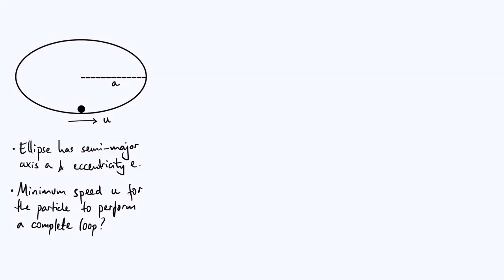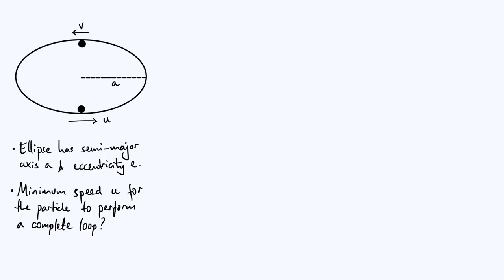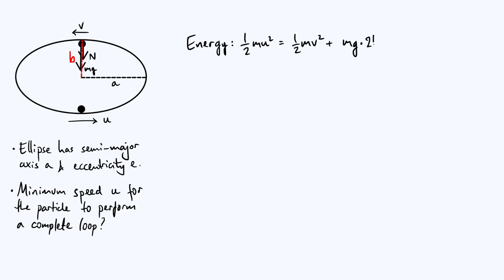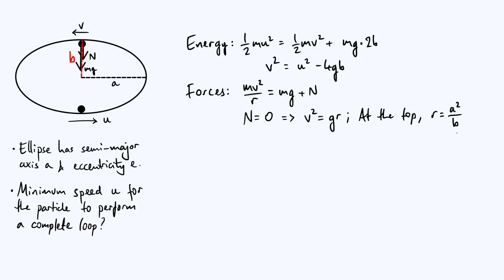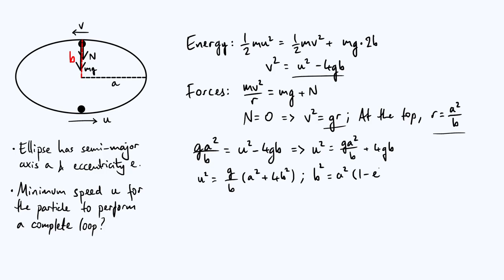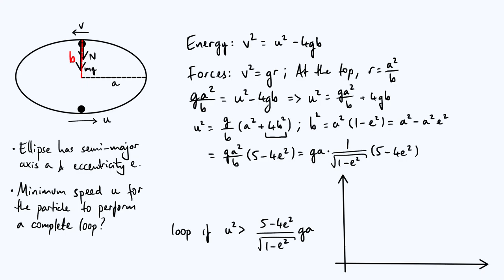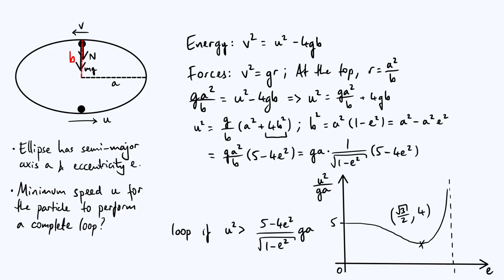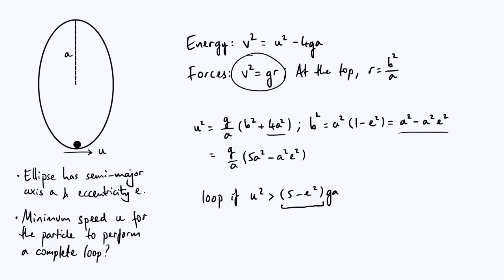Elliptical loop-the-loop: minimum speed required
Finding the minimum speed a particle must have in order to complete a full loop around an elliptical track. The result depends on the ellipse's eccentricity in an interesting way, and in the video I discuss how to understand this dependence intuitively.